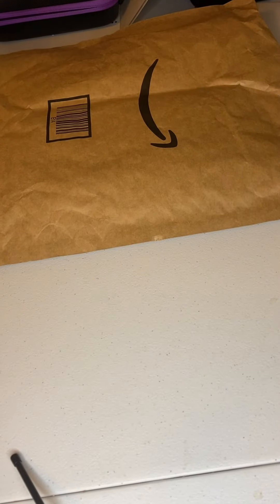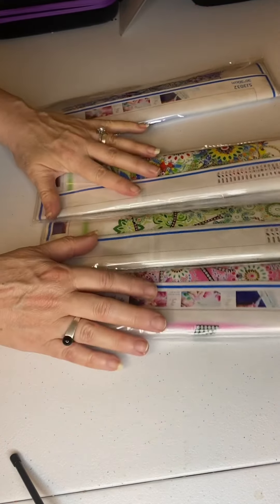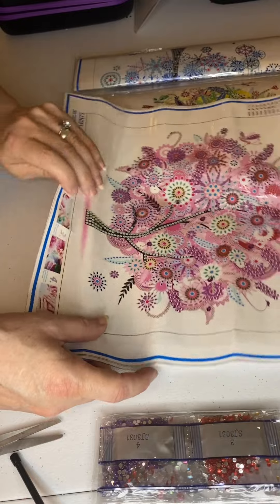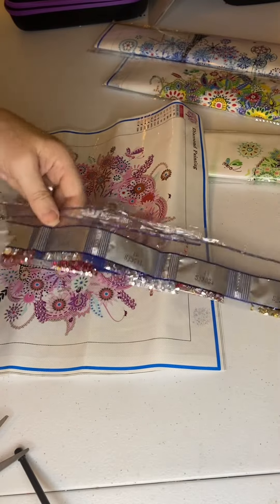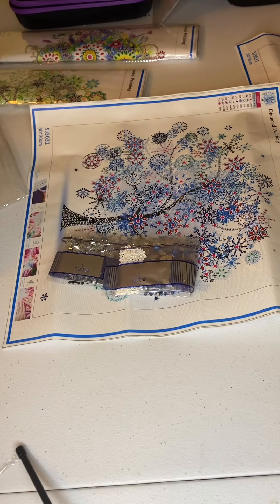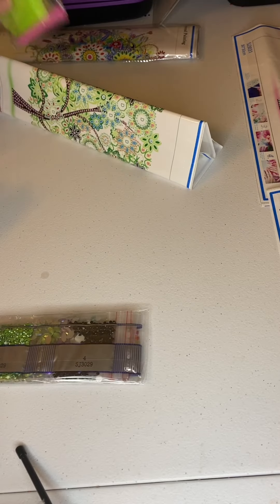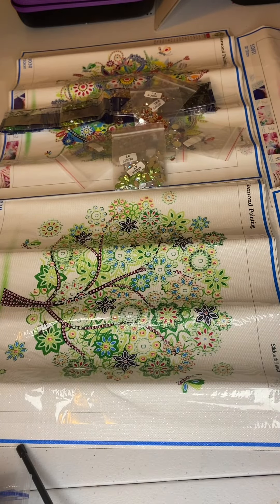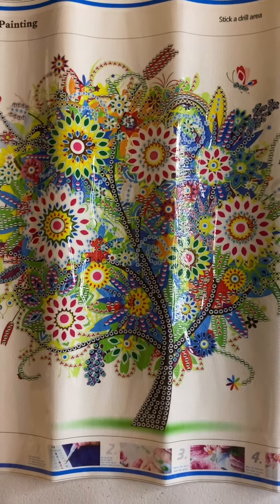Unboxing of a 4 pack of trees from Amazon and completion of one very colorful tree